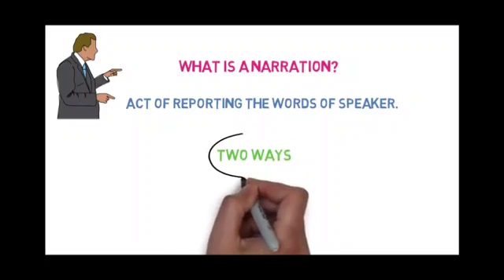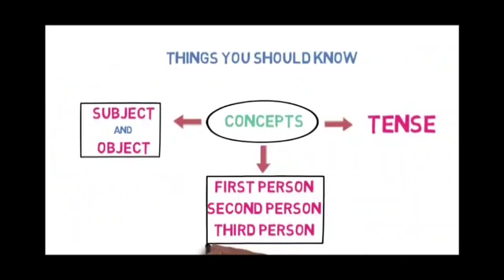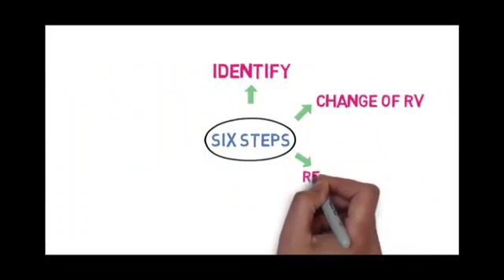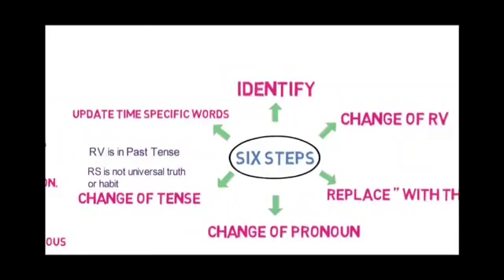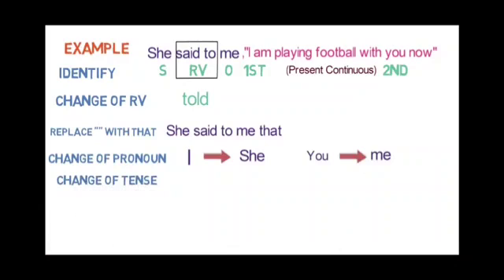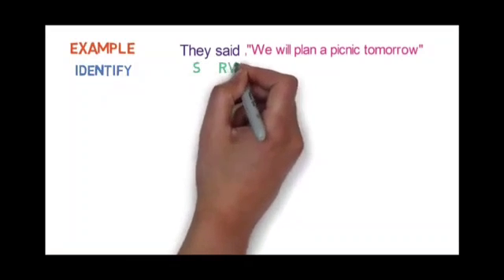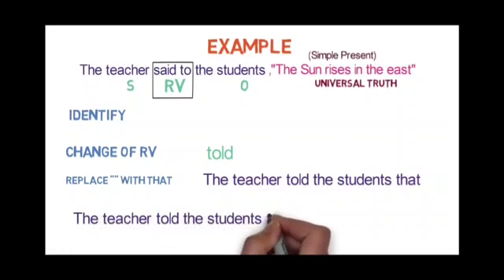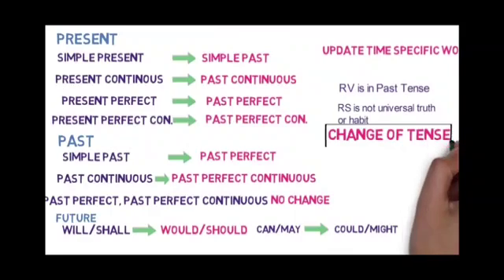Class 8 English language Ch.10